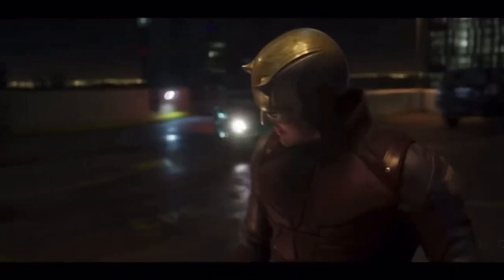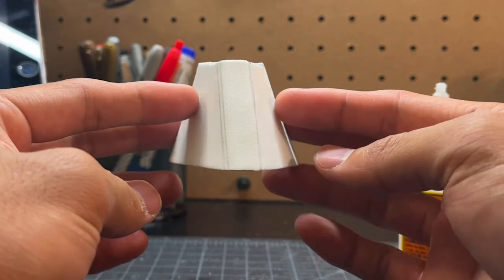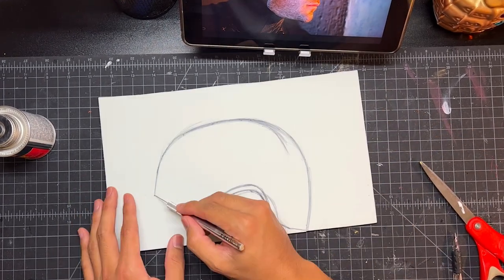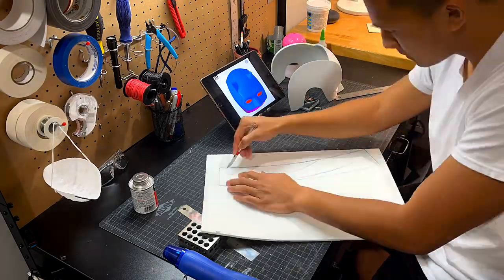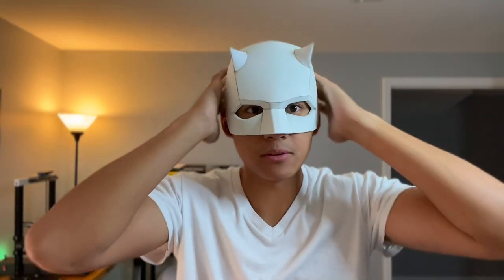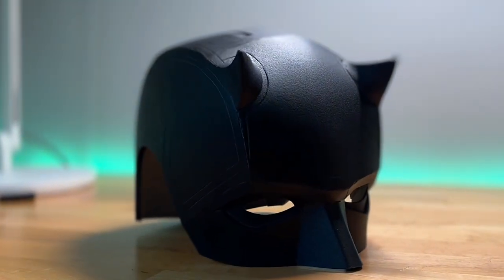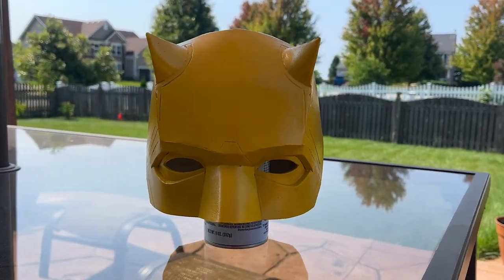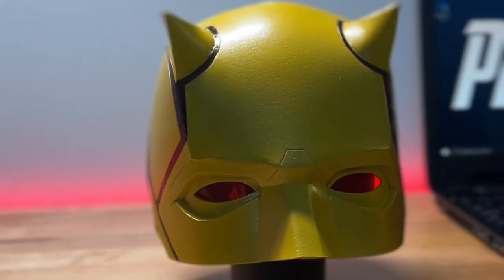How to make the new DAREDEVIL Helmet from She-Hulk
I got a quick glimpse of Daredevil's new helmet and just had to make this tutorial for you guys! Follow along as I take you step-by-step on how to make the helmet for your DIY cosplay. Shoutout to @Do3D for the reference photos with which I sketched out my templates!

Template (PLEASE READ: if you printed the template before September 26, please re-print as there have been important updates!)

Print on US Letter size (8.5"x11" paper). This template is designed for a 23" head, so make sure to scale it up or down in your printer settings if you are a different size.

Materials:
- 4mm EVA foam (I use 5mm in the video but 4mm will work as well)
- 2mm EVA foam
- X-acto knife
- #11 blades for X-acto knife
- Contact cement
- Super Glue
- Hot glue gun
- Hot glue sticks (75 pack)

The content of this video is for instructional purposes only and you assume all responsibility for your own results. There are many ways to perform the work being done in this video, and I/any person shown in this video is just showing you one way of making things! Please be responsible and use all tools with care, and  keep yourself, others, all property, or any other liability safe.